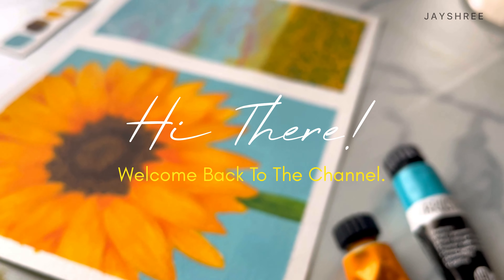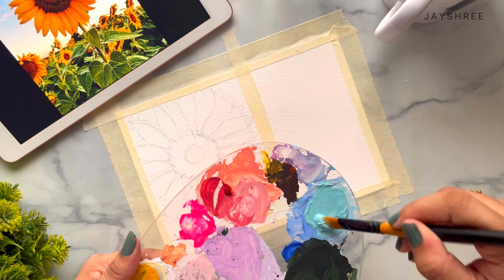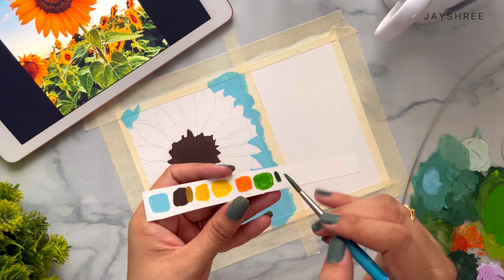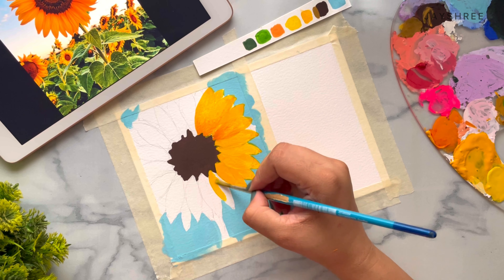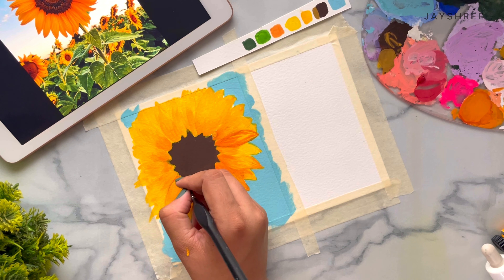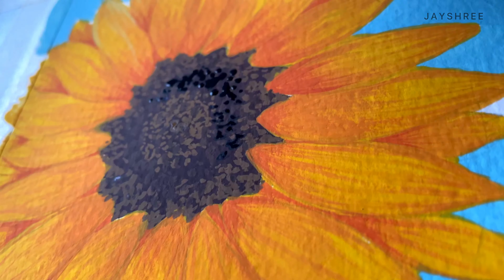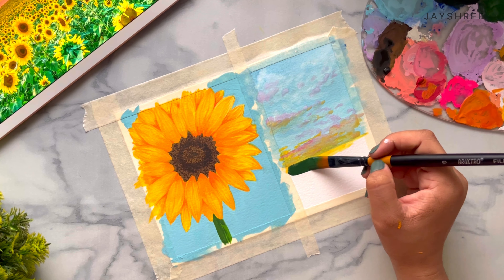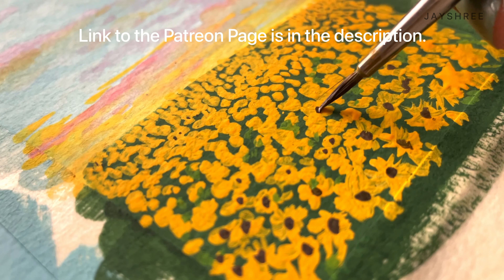Step By Step Gouache Painting Tutorial | Painting Sunflower With Gouache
Here's a tutorial on how to paint sunflowers using a reference image. Hope you liked the video.

Art supplies used in this painting :
Gouache paints
Acrylic Brushes
Miniature Brushes
Clear Acrylic Color Palette
Palette Knives

Gadgets used in this video :
Shot with iPhone 12
Edited On iPad Pro